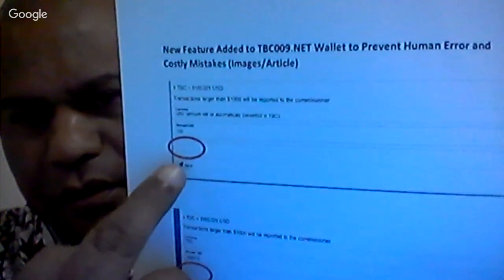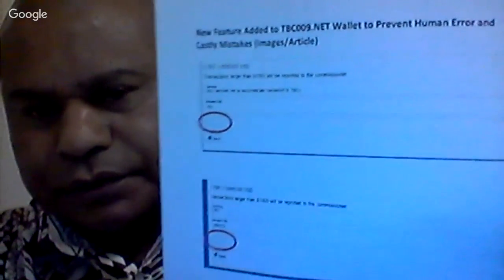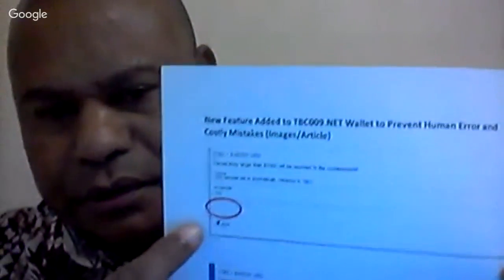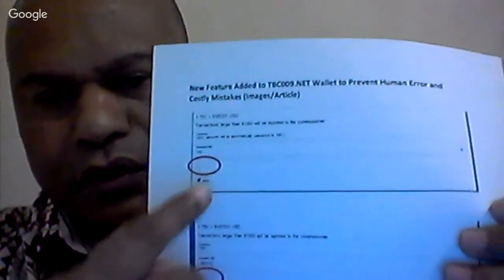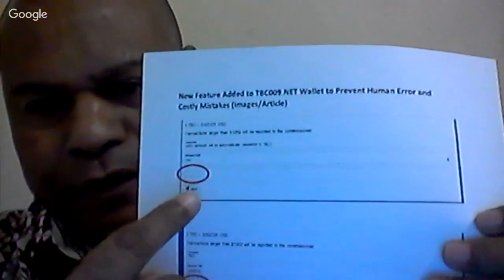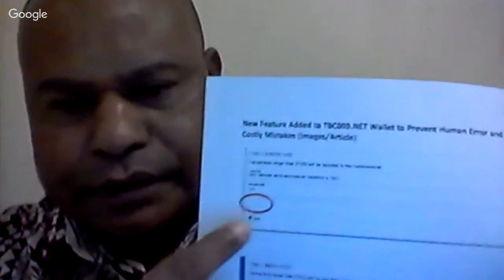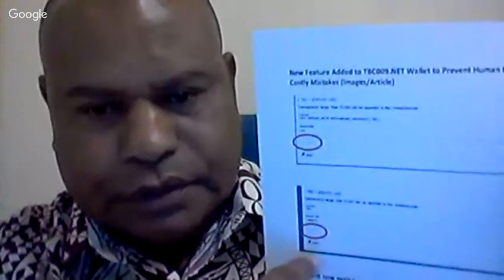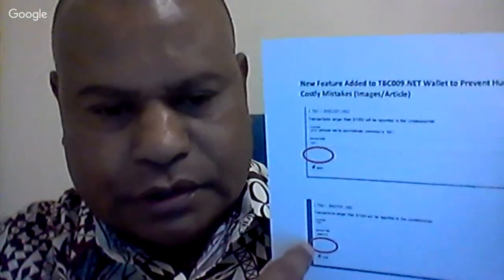TBC New Features